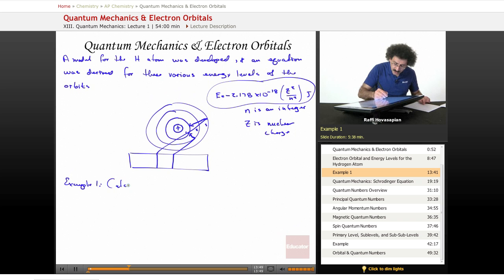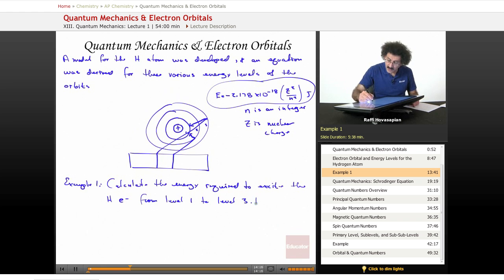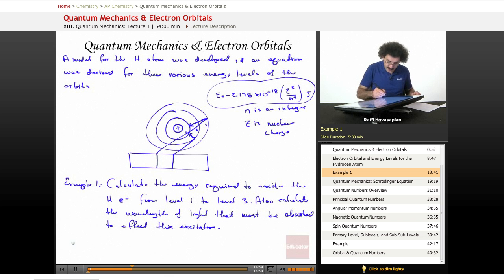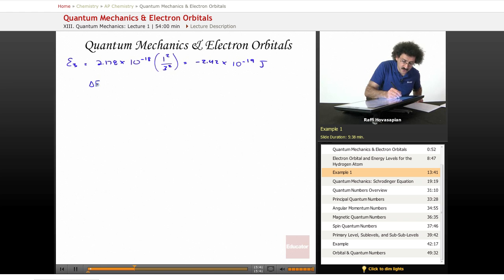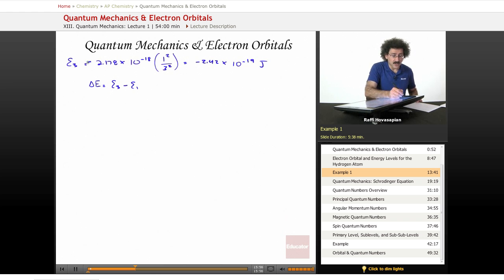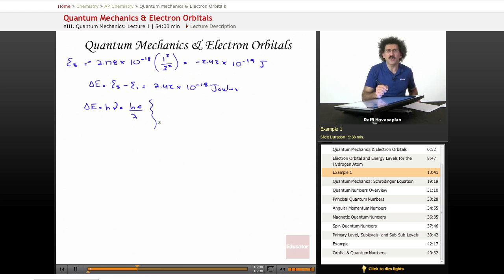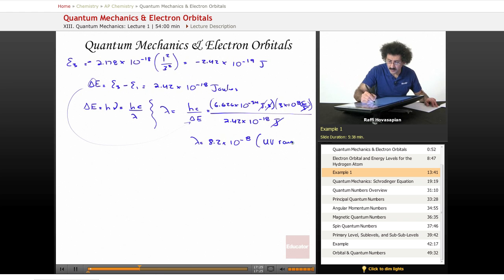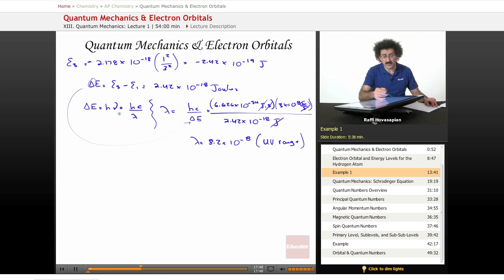"Quantum Mechanics & Electron Orbitals" | AP Chemistry with Educator.com